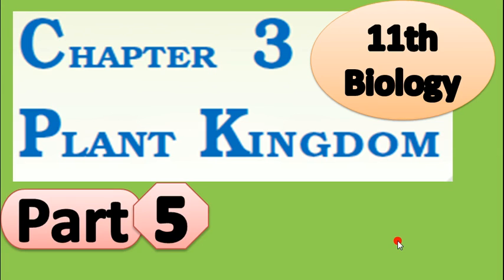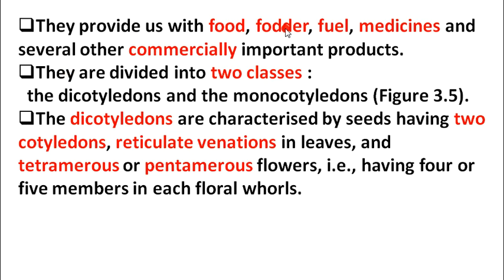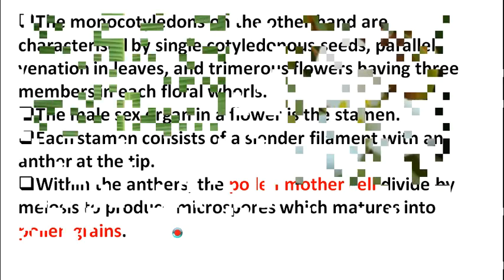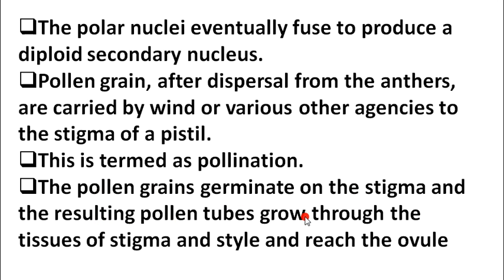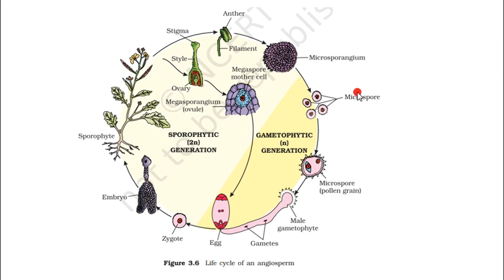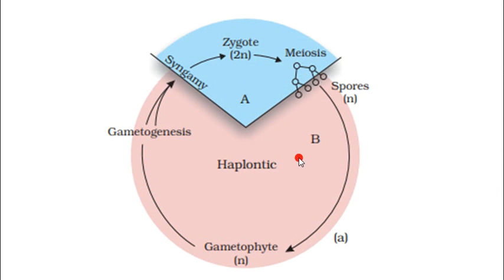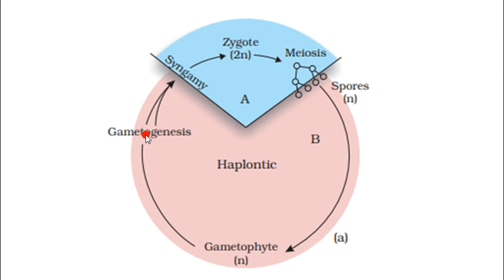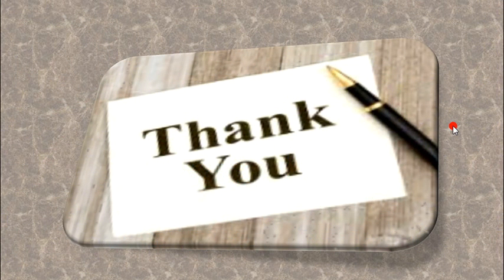11th Biology Ch-3 P-5 | Angiosperms | Gokuldham-Nar | Biology by Hardik Sir